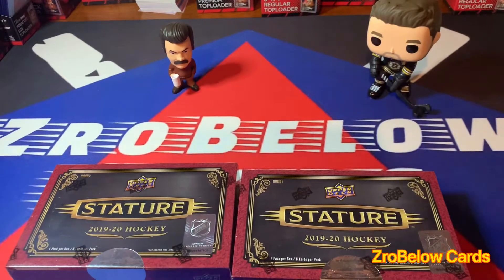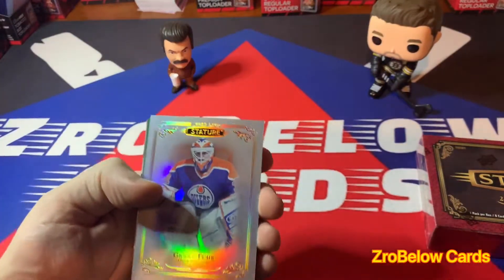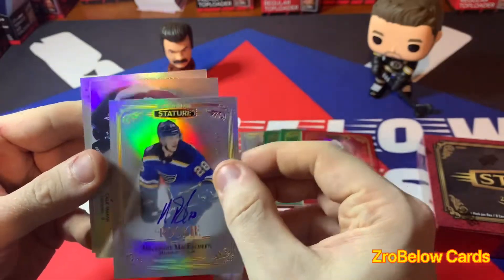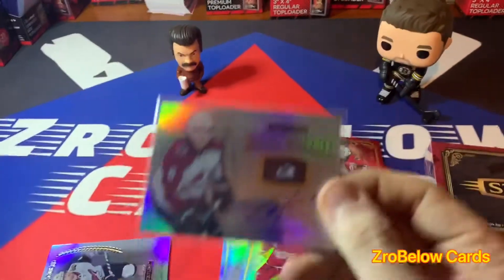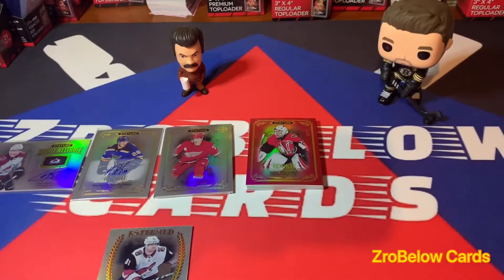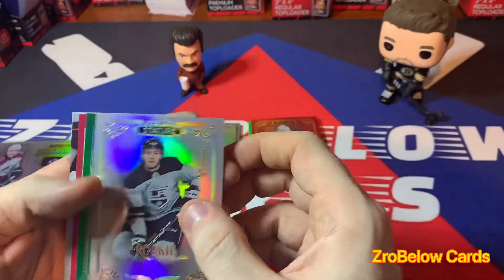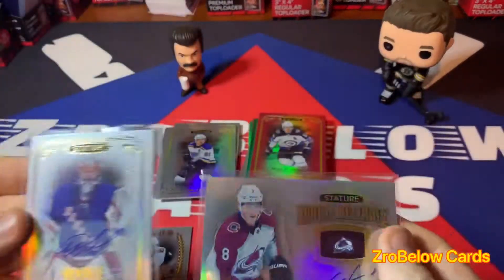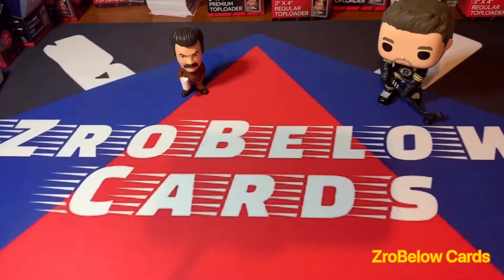2019-20 Upper Deck Stature. 2 box break. Awesome Rookie Autos!!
One of the nicest hockey products I have opened to date. Awesome product!! Great price point.

Address for fan mail and trades:

ZroBelow Cards
62 Perry Lane